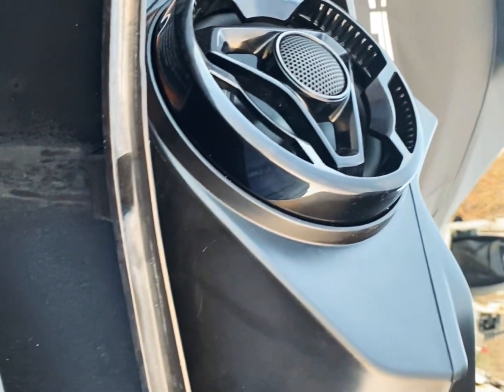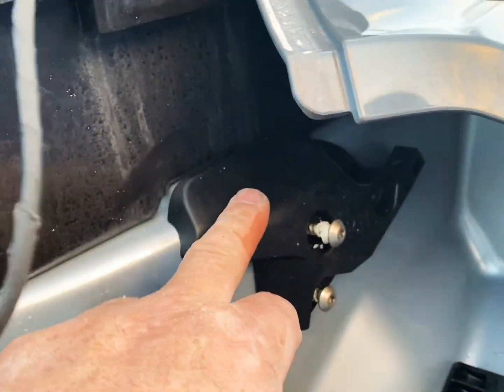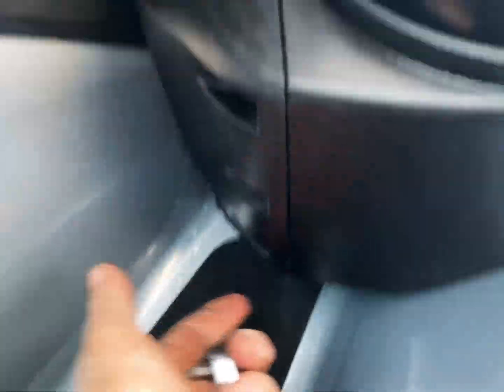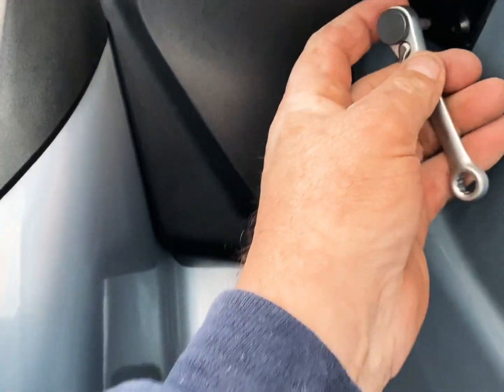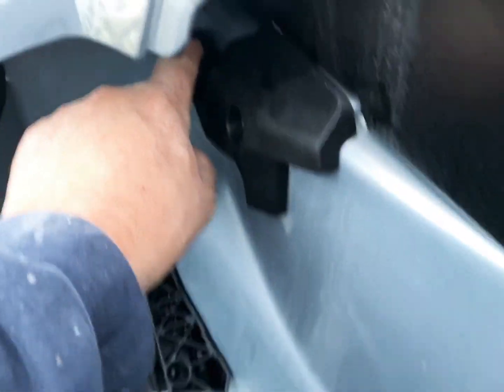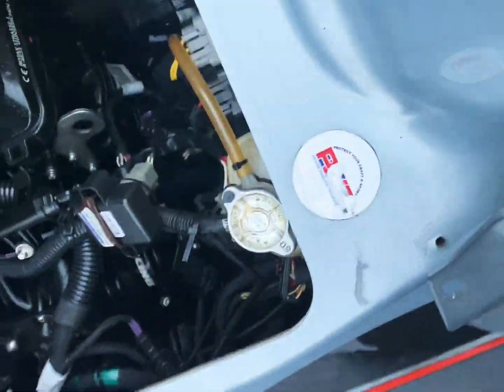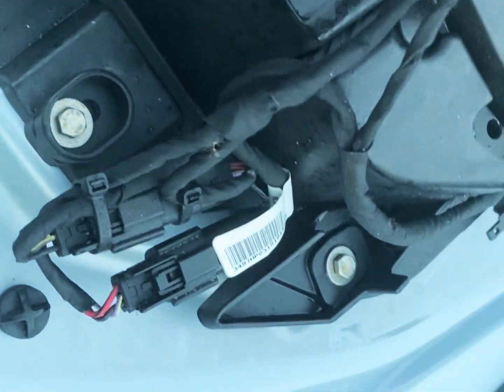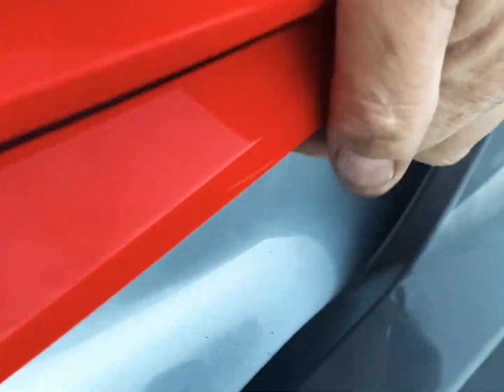Fitting Seadoo speakers to my seadoo rxtx300 it’s about 10 mins to do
So easy to fit just do it yourself the hardest part was holding to phone to film. Camera works not my best it was done off the phone .
Will refilm it with the GoPro explaining it all again